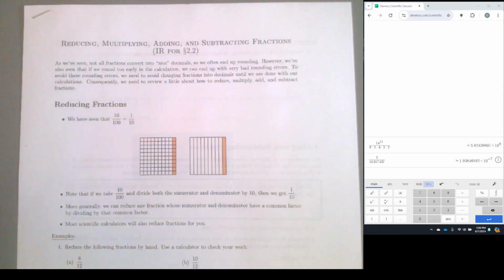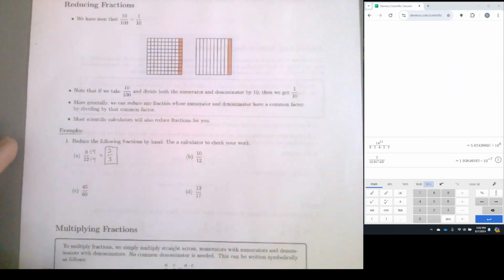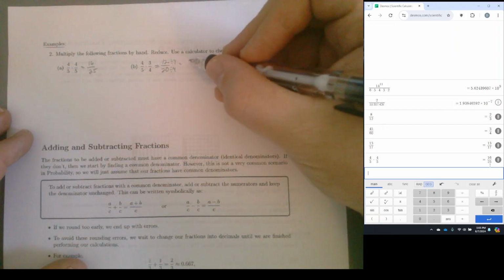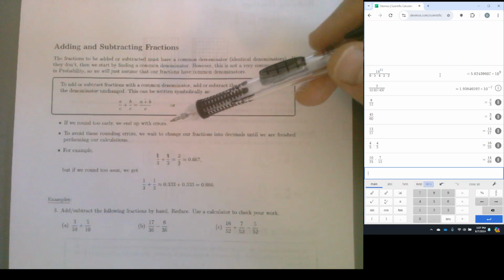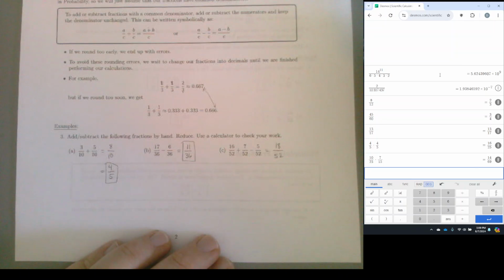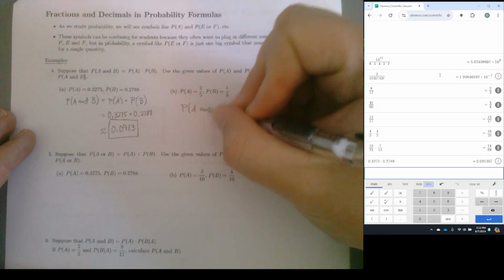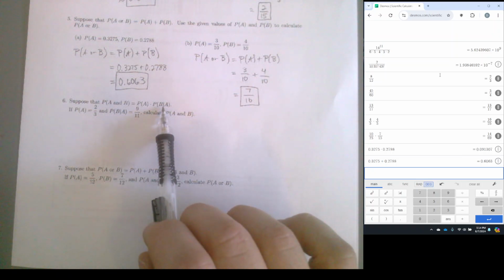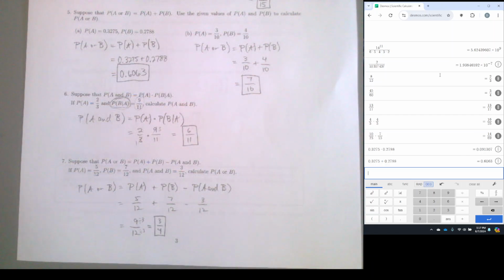2.2 Support: Reducing, Multiplying, Adding, and Subtracting Fractions